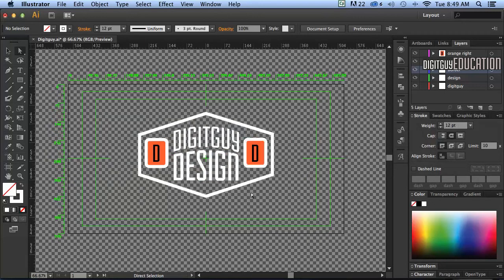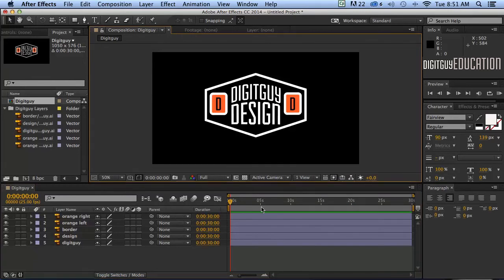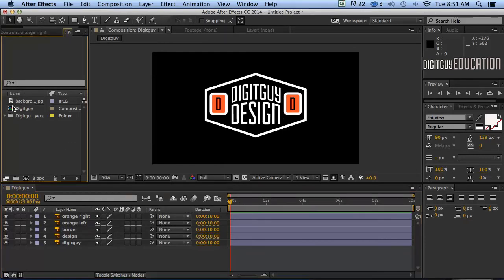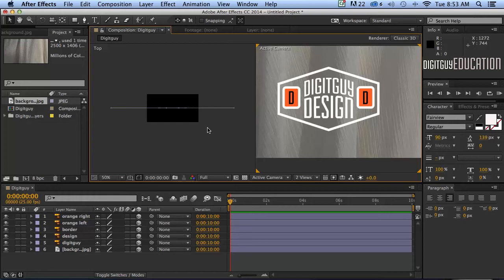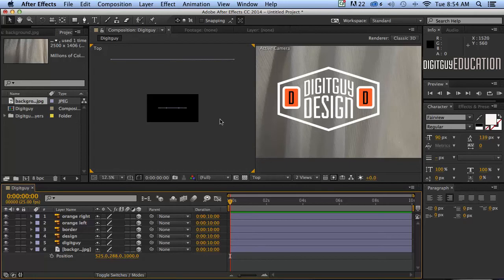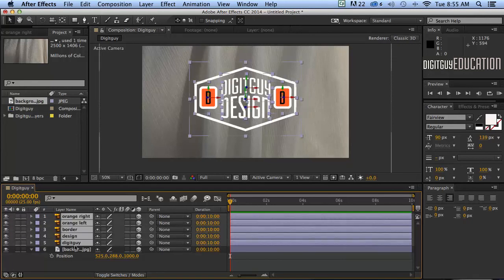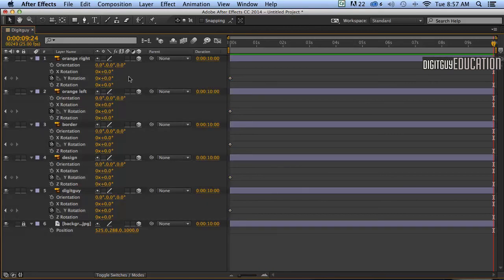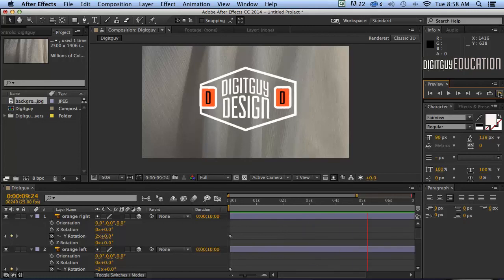After Effects basics Part 17 1 3d logo animation